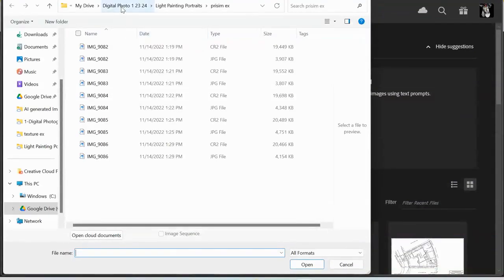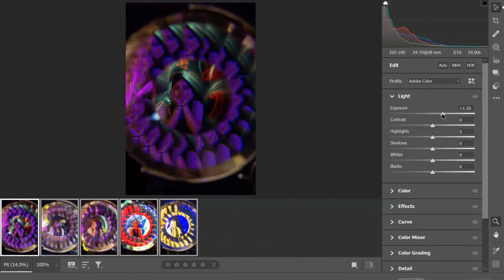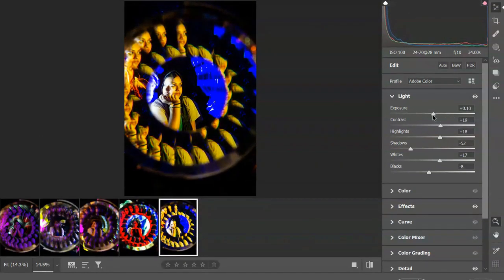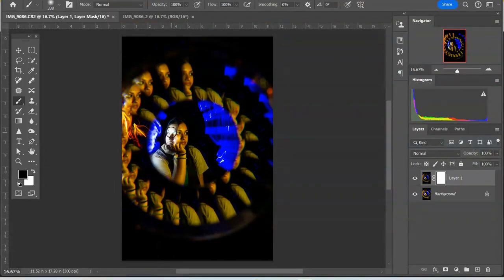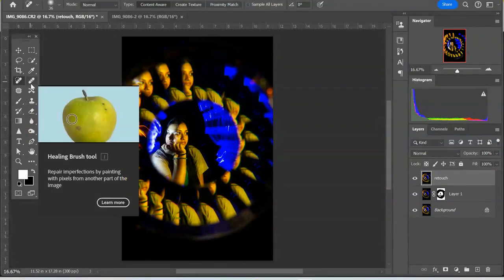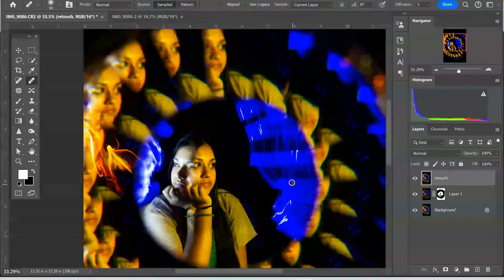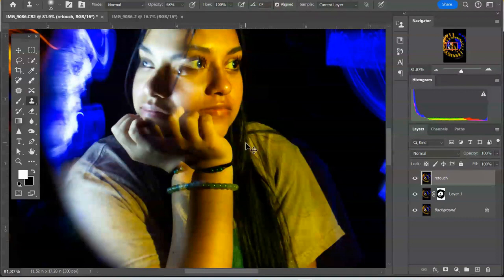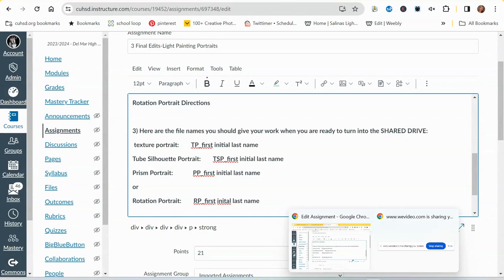Prism LP Portrait Edits